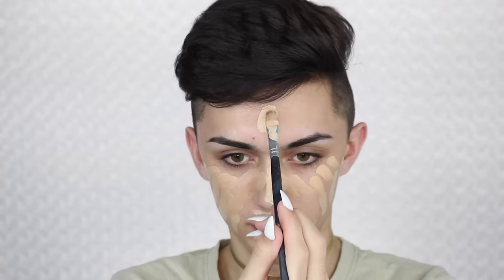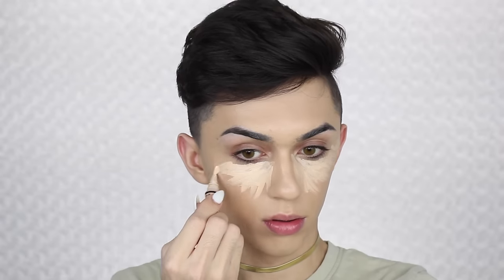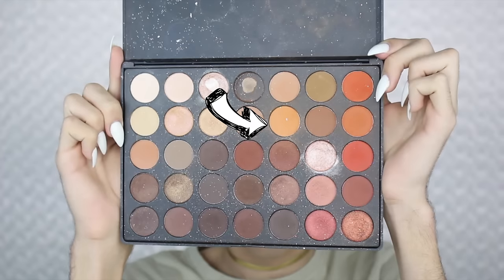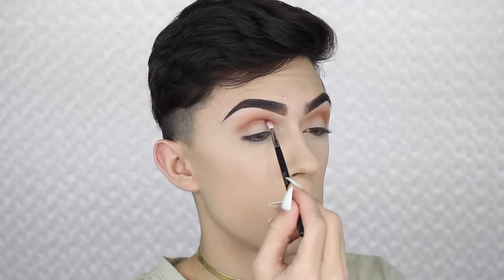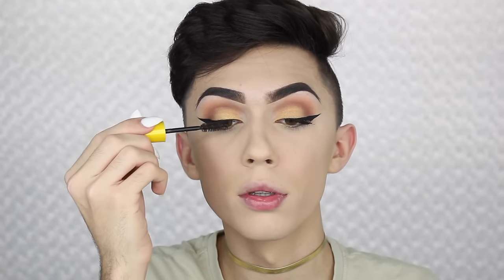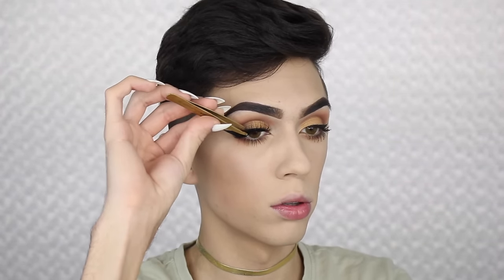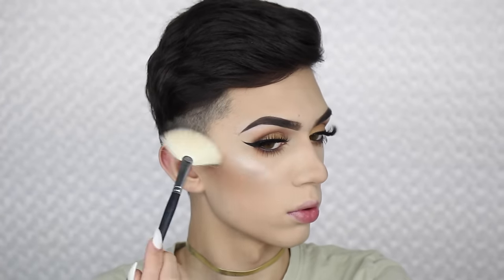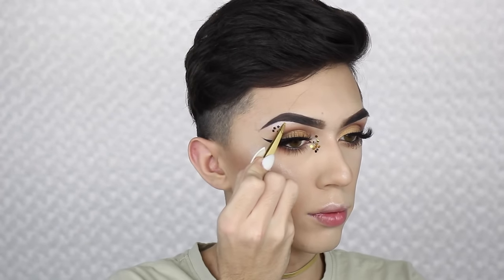GOLD CHUNKY GLITTER TUTORIAL | BEATBYDAVID